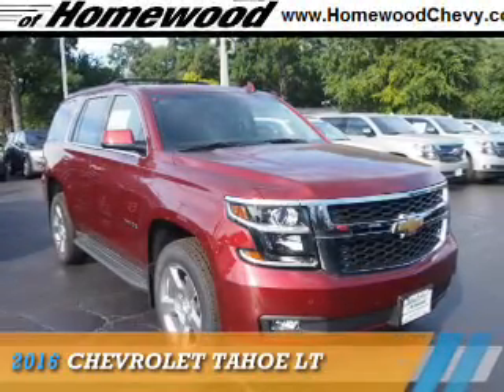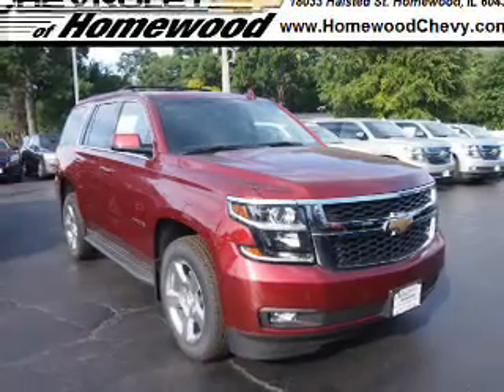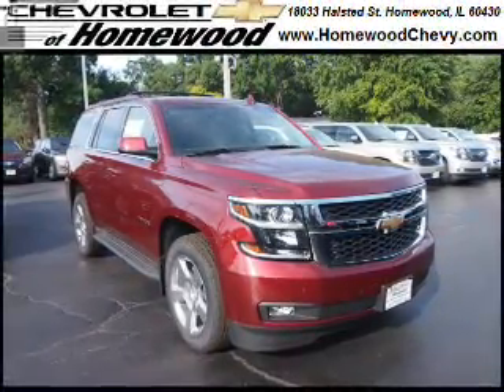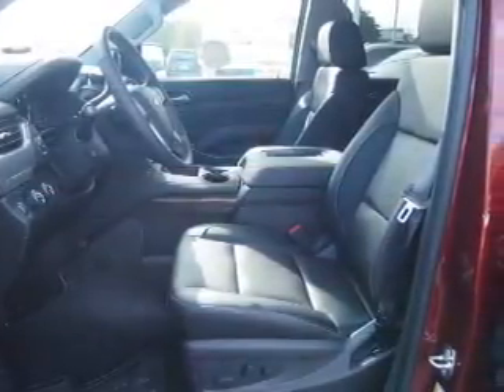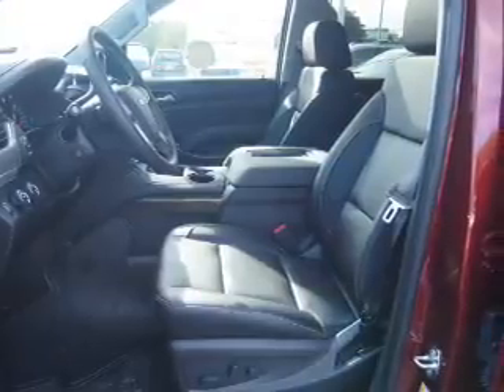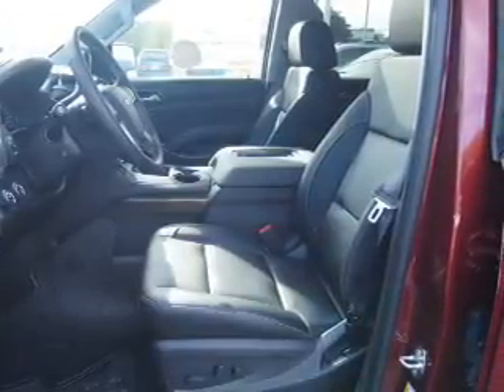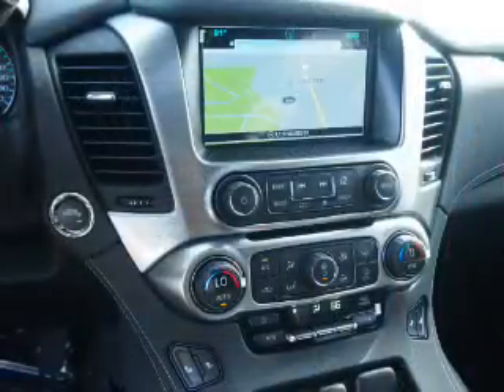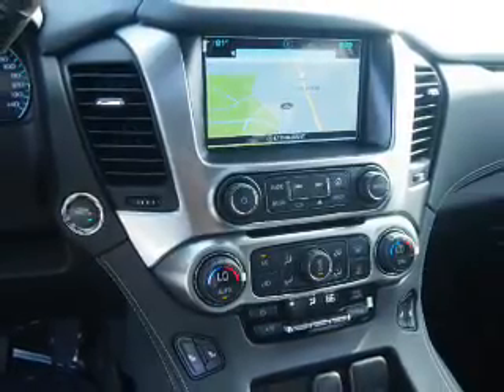2016 Chevrolet Tahoe 161493 - Homewood IL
Year: 2016
Make: Chevrolet
Model: Tahoe
Trim: LT
Engine: 5.3 liter 8 Cylindercylinder 4WD
Transmission: 6-Speed Automatic
Color: Red
Mileage: 2
Address:
18033 Halsted St
Homewood, IL 60430
VIN:1GNSKBKCXGR448054